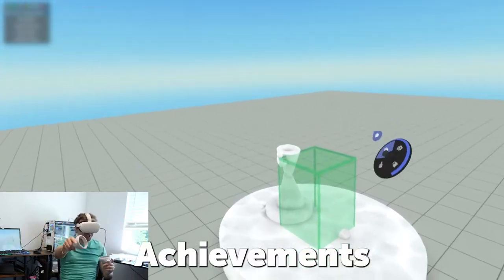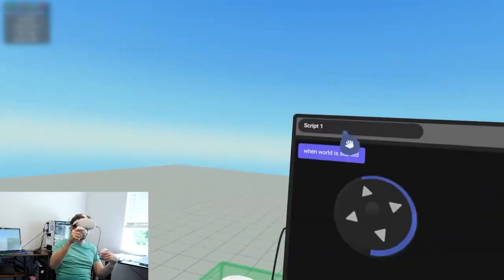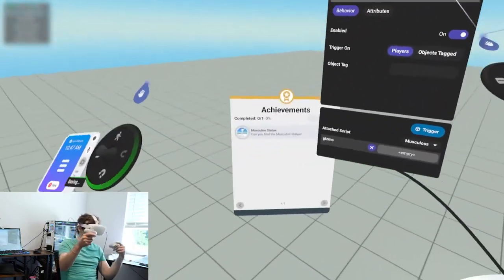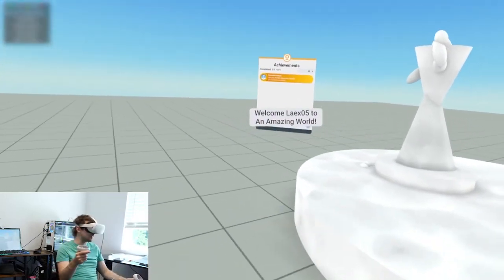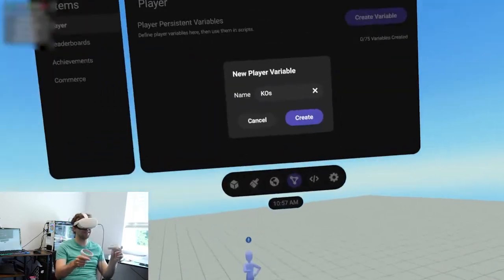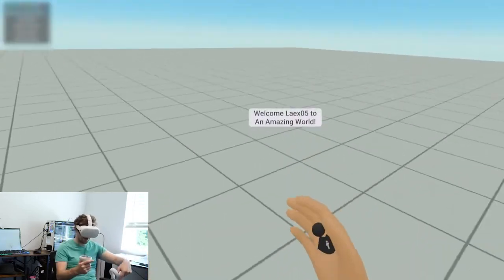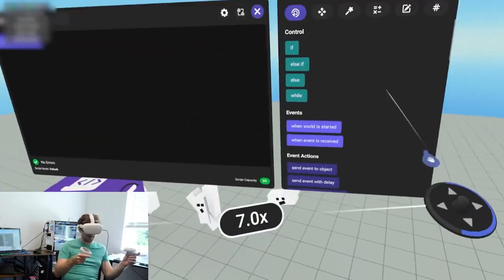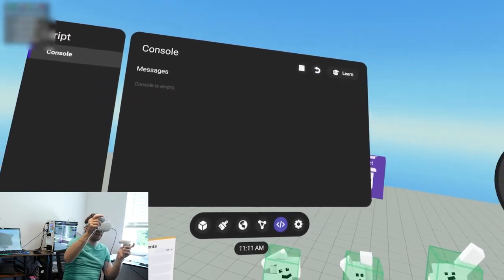Achievements & Player Variables in Horizon Worlds! 📈📊